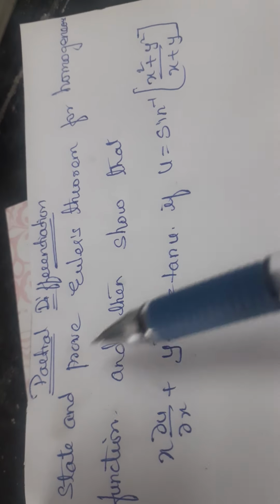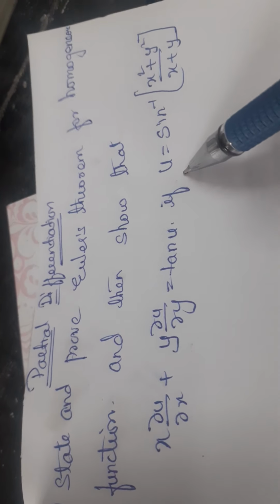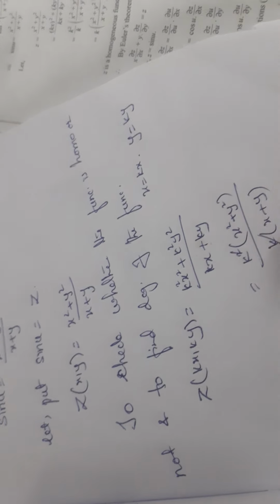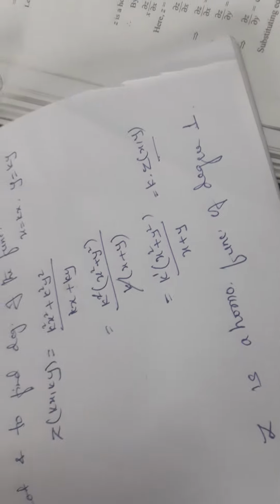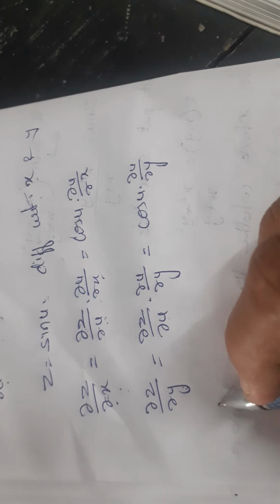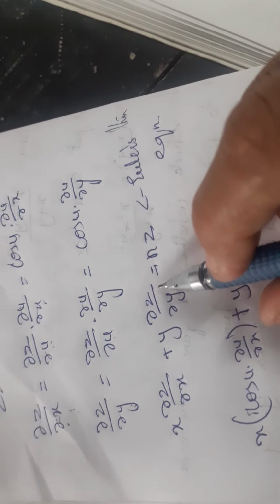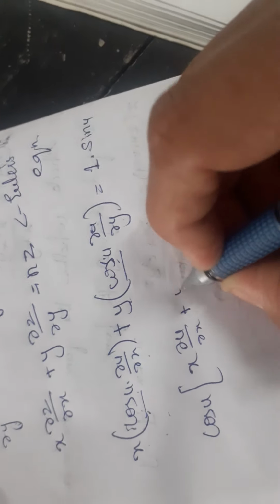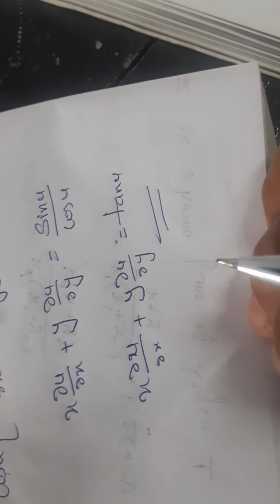partial differentiation. problem of Eulers Eulers theorem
very important problem based on Eulers theorem equation